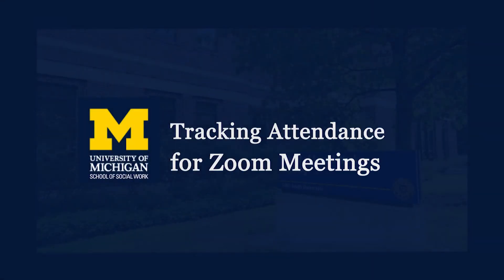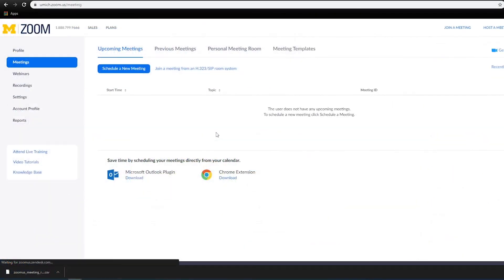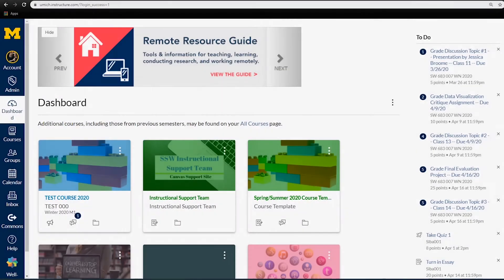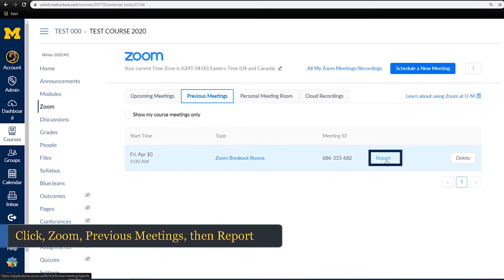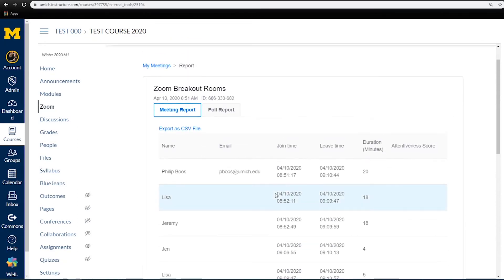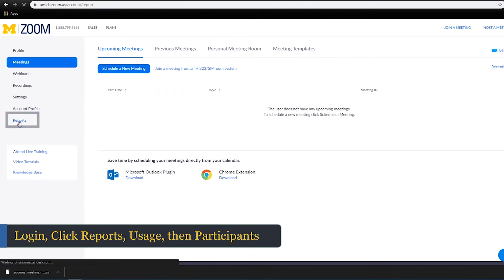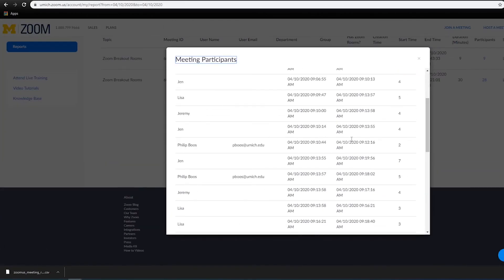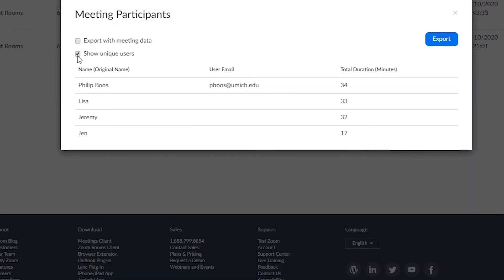Tracking Attendance for Zoom Meetings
This video reviews the basic functions for the video conferencing application, Zoom along with how it integrates with Canvas.

0:00-0:30 | Intro
0:30-1:01 | Collecting Attendance Data in Canvas
1:01-1:52 | Collecting Attendance Data from the Zoom Web Portal
1:52-2:01 | Contact Information